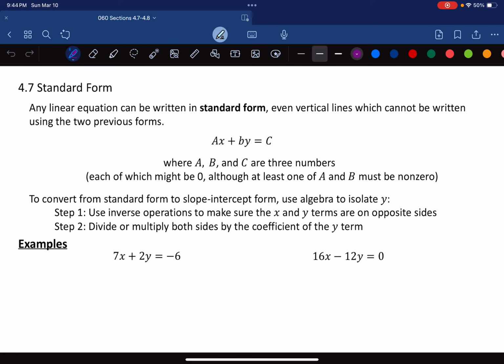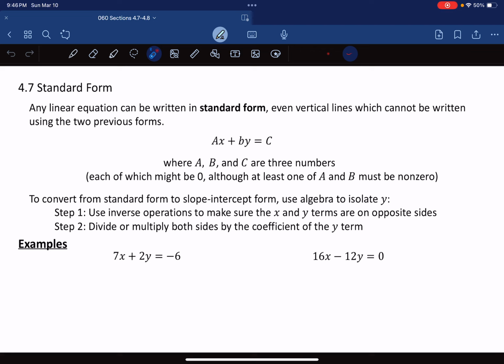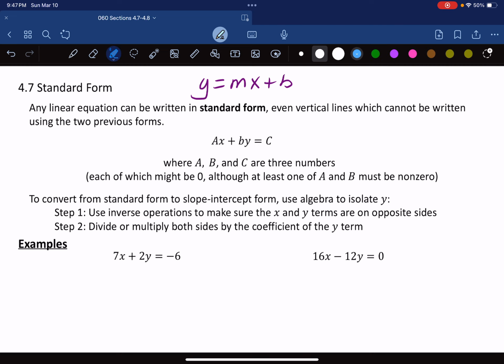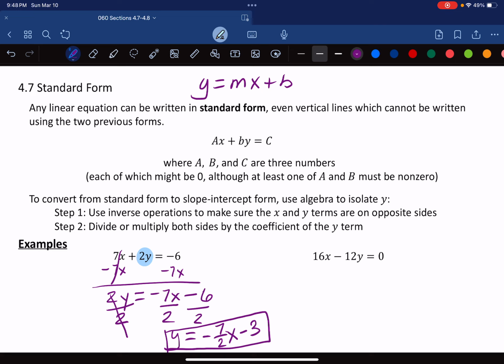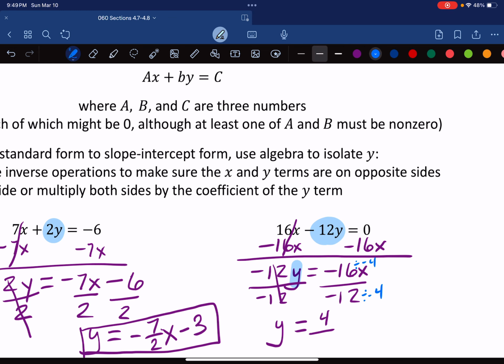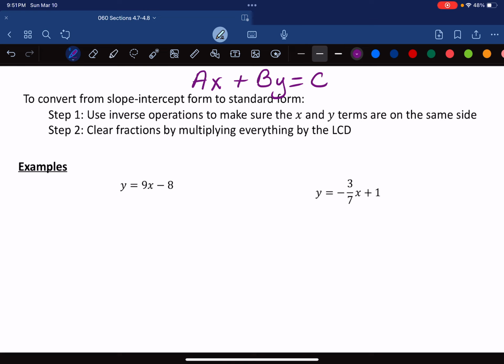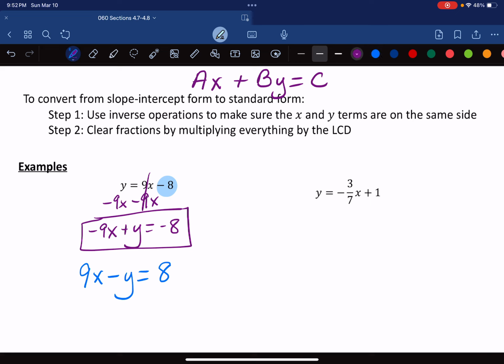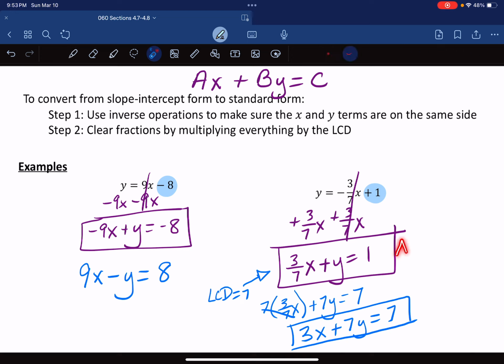4.7 Standard Form